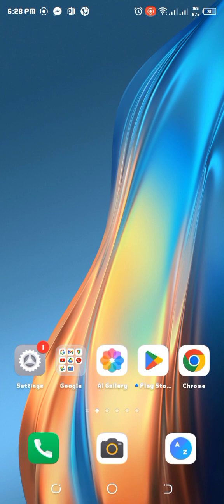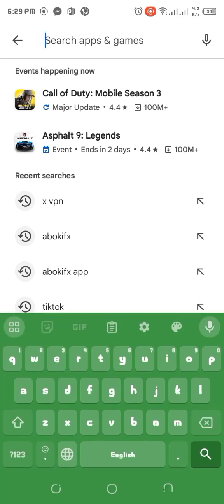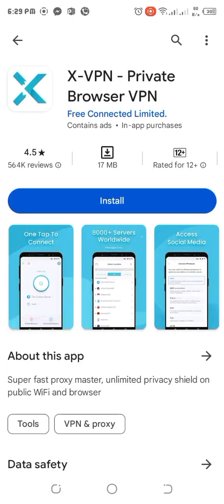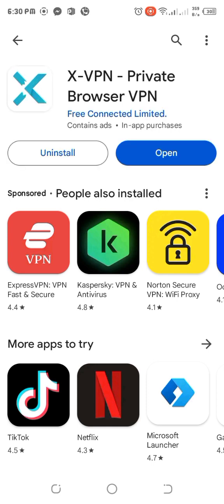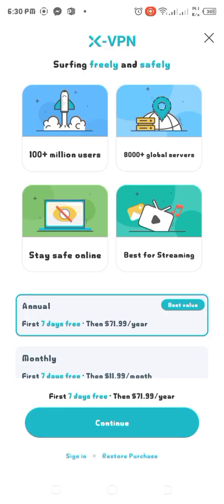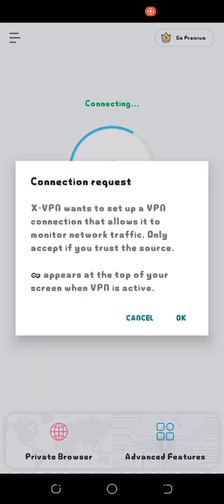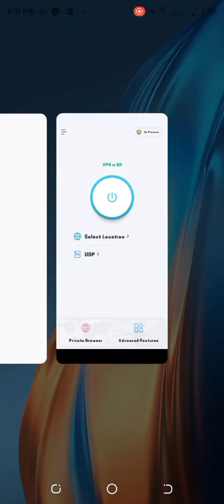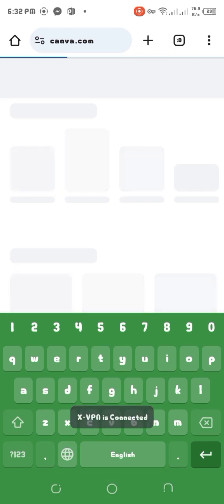How To Bypass Internet Shutdown | A one stop solution to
How to bypass Internet Shutdown.
Currently in many African countries like Nigeria, South Africa, Ghana etc, there is a major Internet blackout.

The network has been so terrible that it can barely load some major websites.

In this video, you will learn how to overcome this Internet blackout without ease and as a matter of minutes.

Watch and leave a comment under this video, that will enable other people to see and learn how to find solution as well.